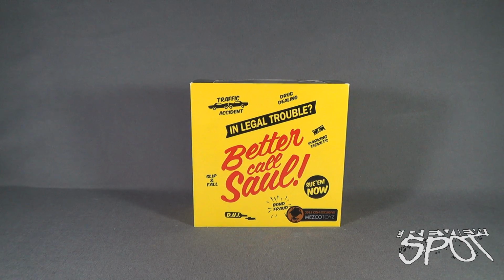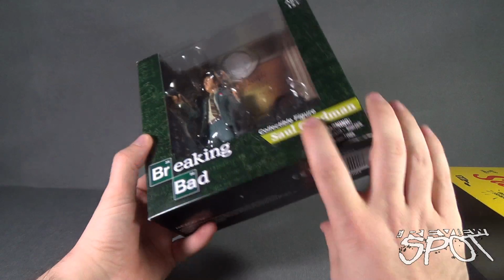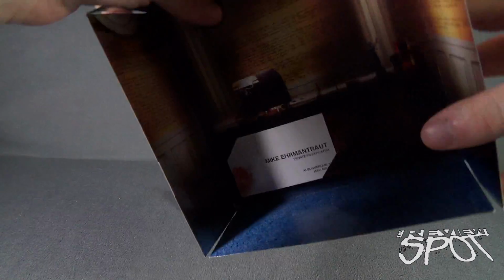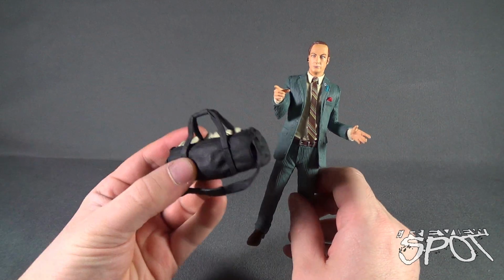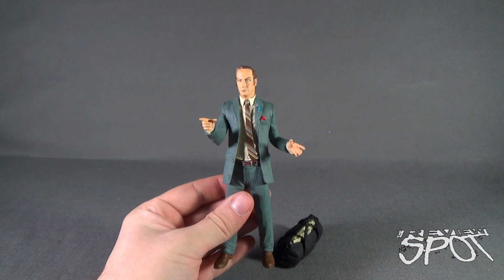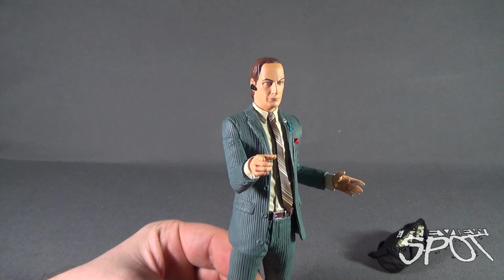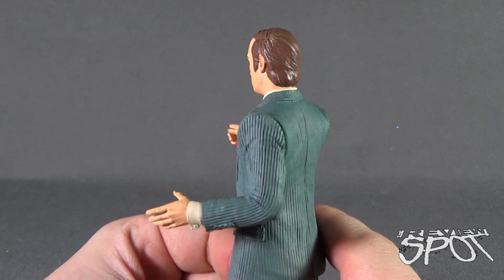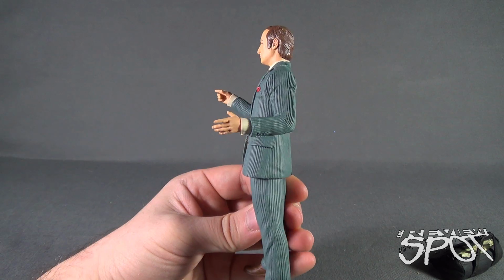Toy Spot - Mezco Toyz Better Call Saul! 2015 Con Exclusive Saul Goodman